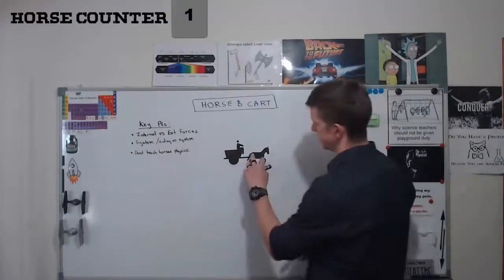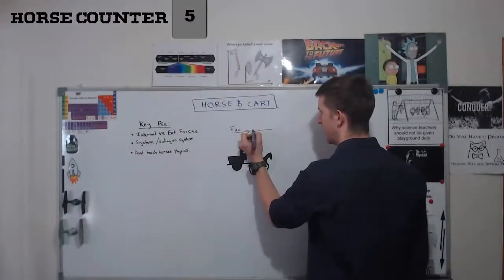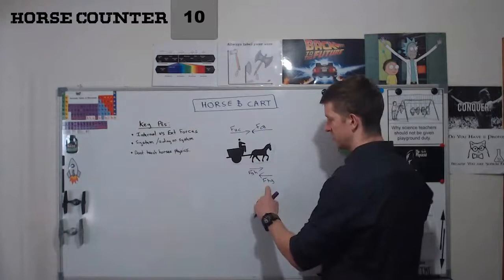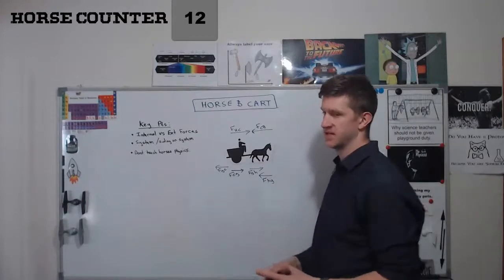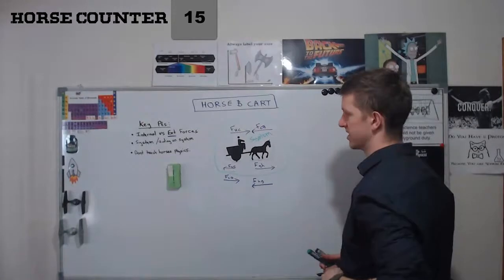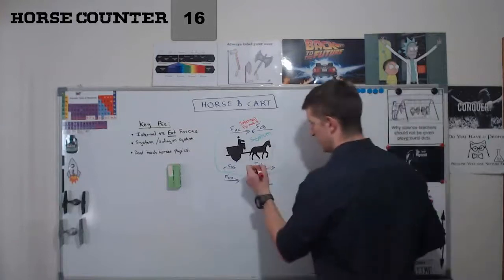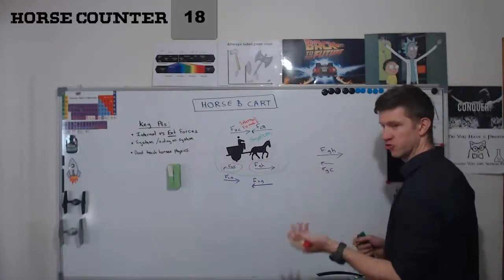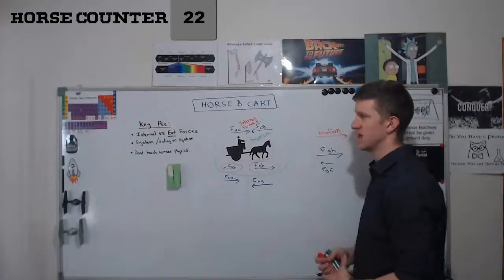horse and cart problem